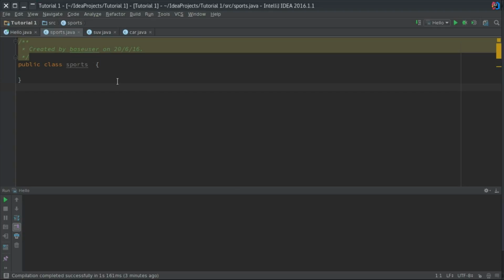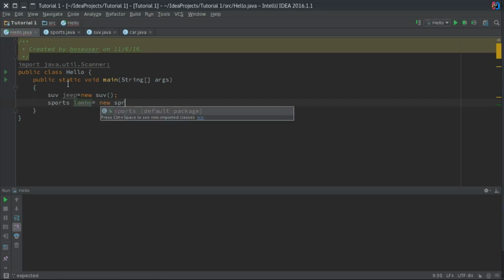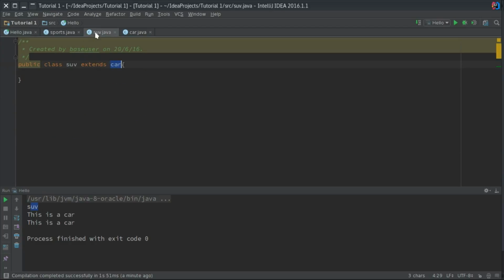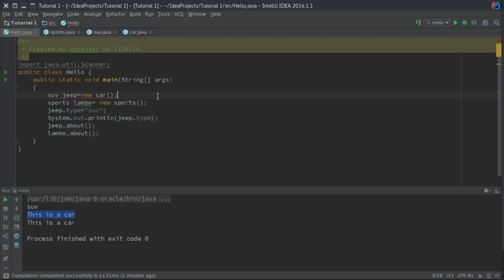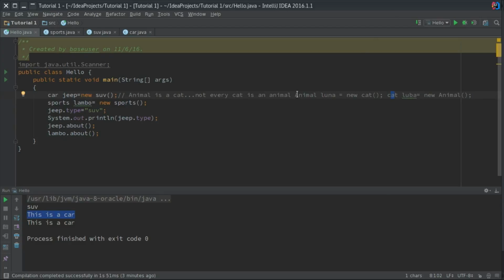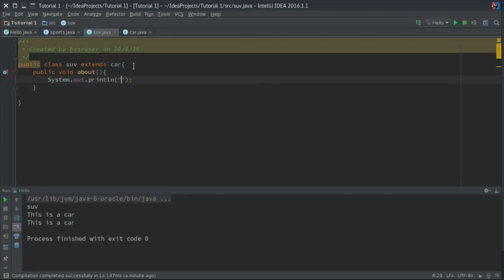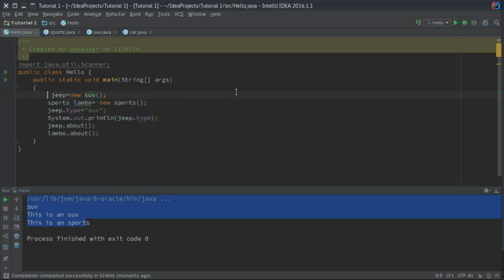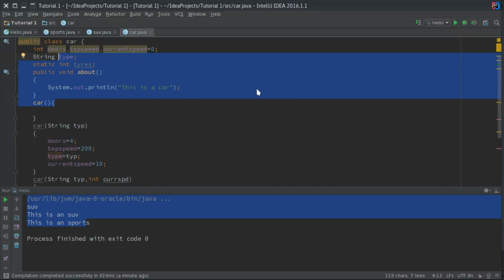JAVA TUTORIAL 19 polymorphism and inheritence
this video is about the concept of polymorphism and inheritance in java